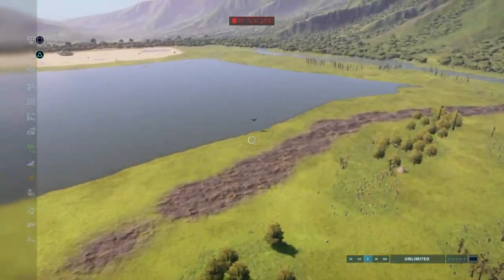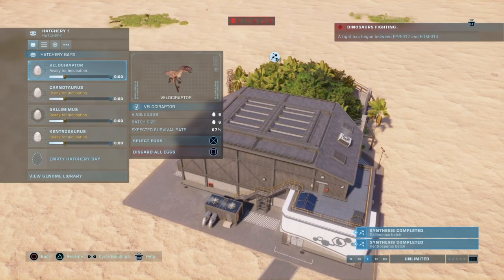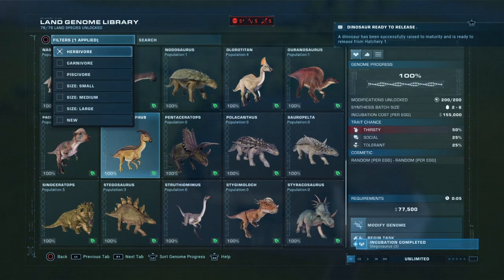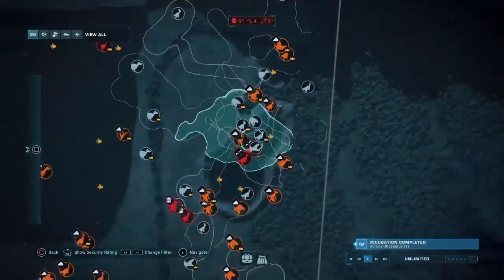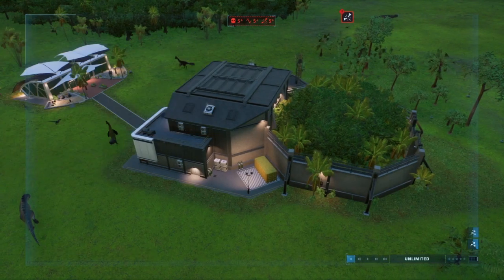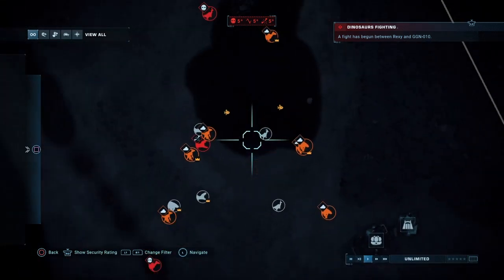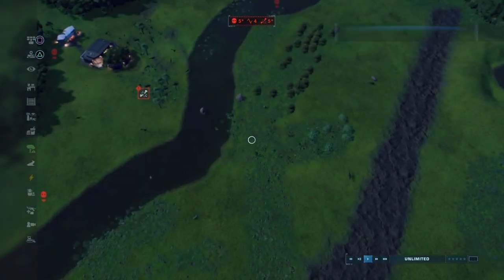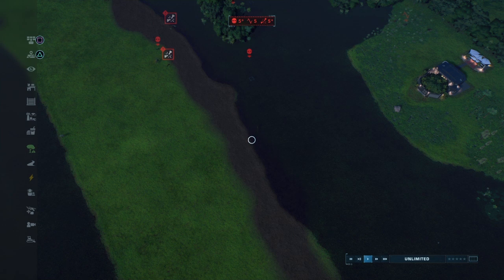The raptors are taking over the ecosystem (Jwe2 best ecosystem EP7)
The raptors are taking over the ecosystem but will it cause mass extinction